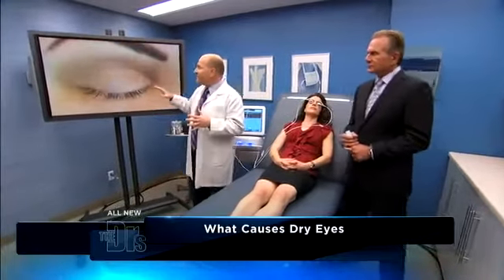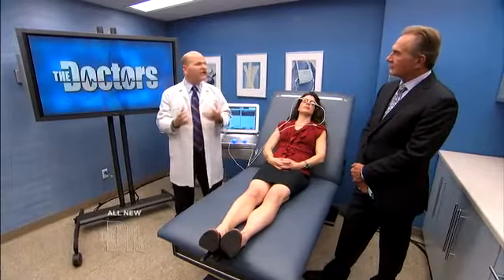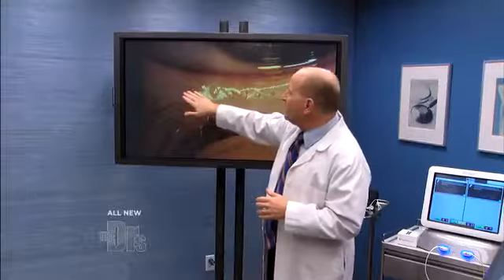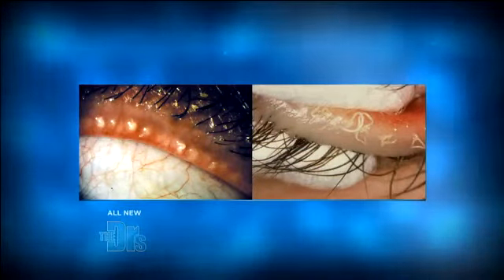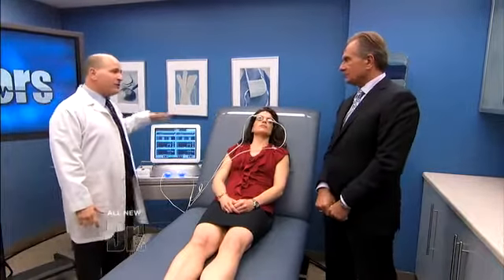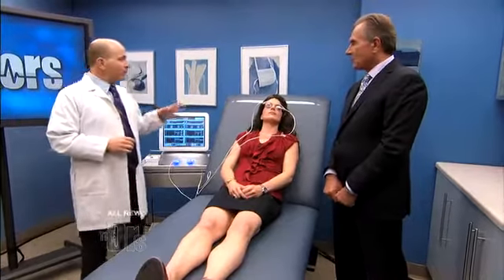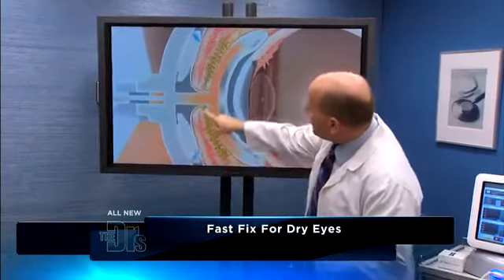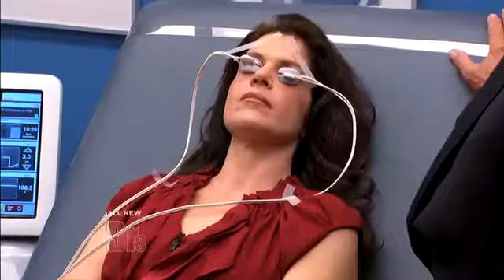Lipiflow is featured on The Doctors SD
Watch lipiflow is featured on The Doctors SD!